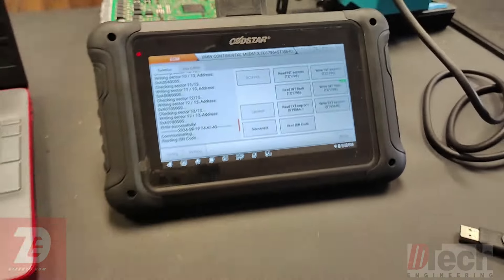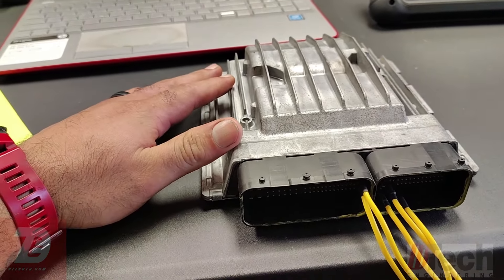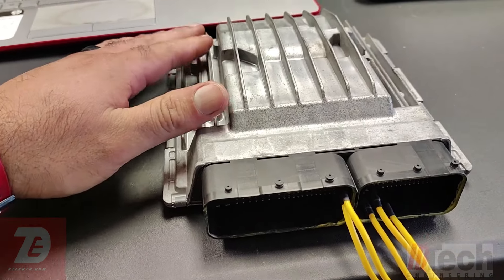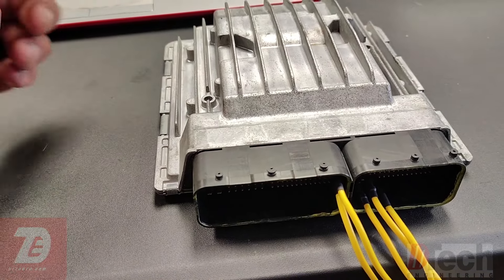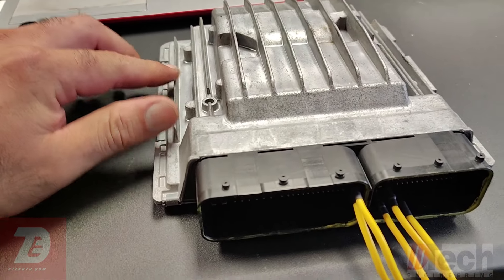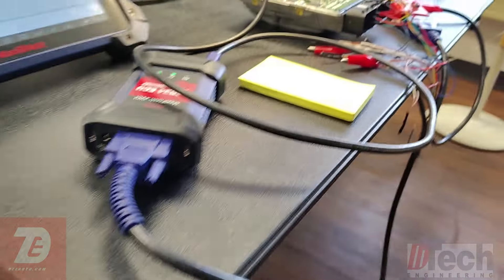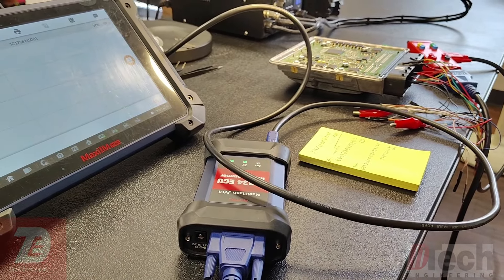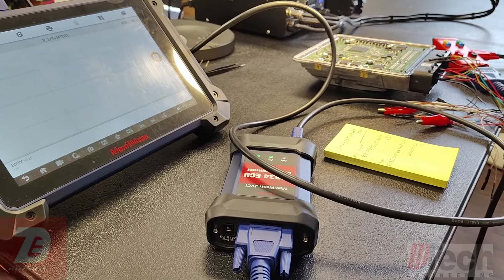BMW How to Change DME iSN (MSD81)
In this video I show how to go about changing the isn number in a BMW dme